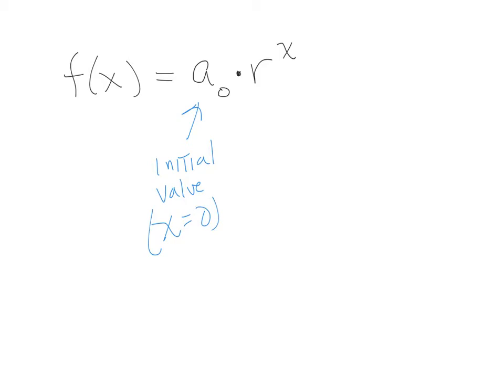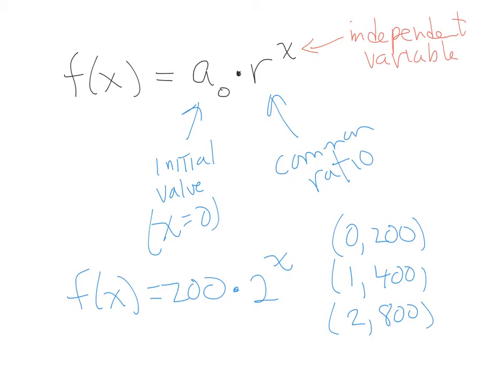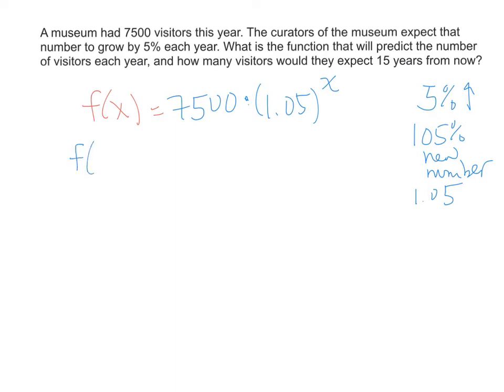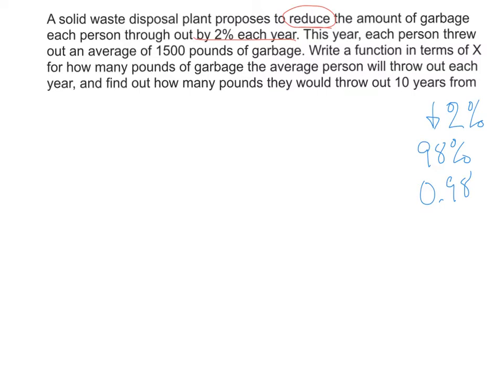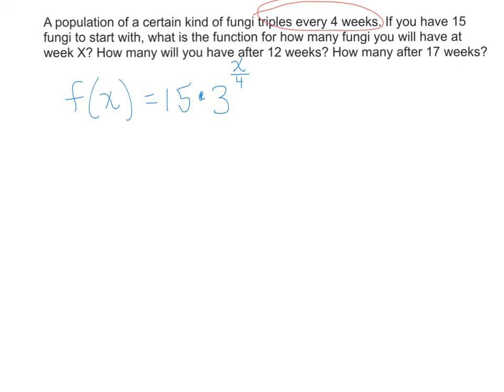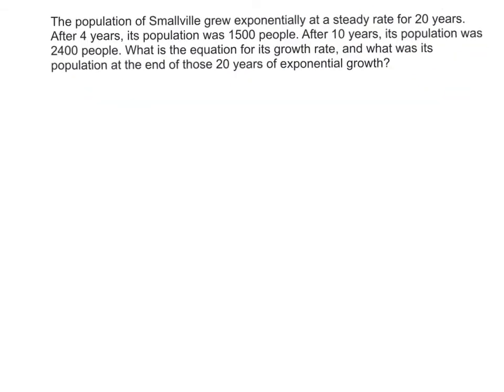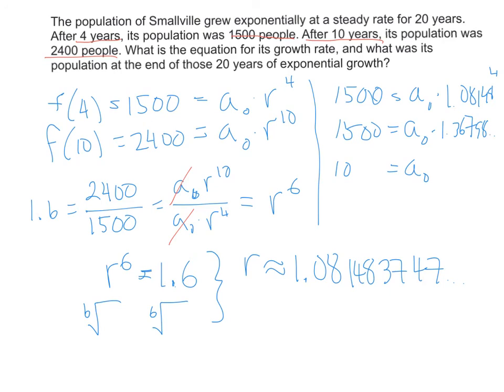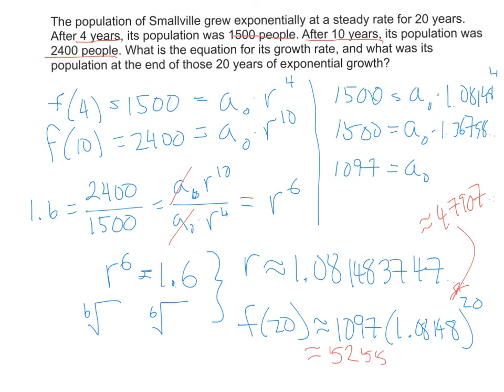exponential function example problems